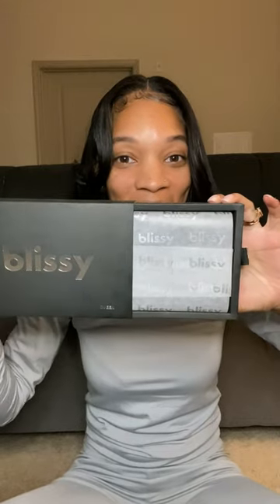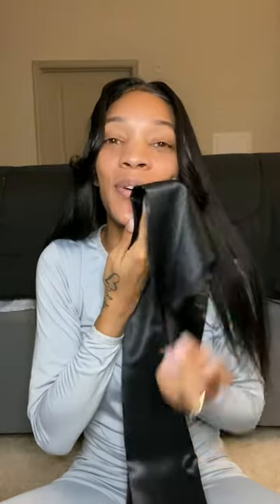BLISSY SILK PILLOWCASE UNBOXING | SIMPLYY NEE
Hey guys, here's another unboxing video, it's a short one but I thought I'd share it with you just in case you're not getting the proper rest. I like to thank @BlissyBrand for sending me this beautiful silk pillow case to help me improve my beauty rest. This pillow case is made of 100% mulberry silk. After giving it a test run, I must say, everything that @BlissyBrand promised me it would be was everything they promised and then some. If you're interested in improving your beauty sleep then don't forget to check out blissy.com.